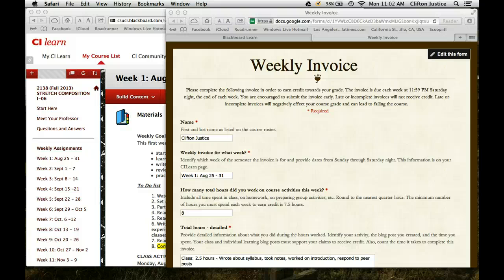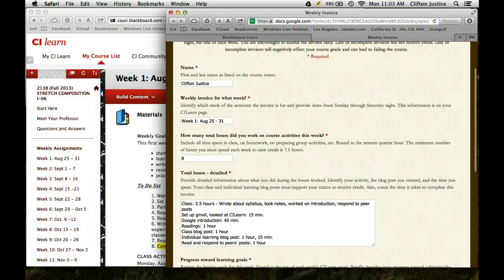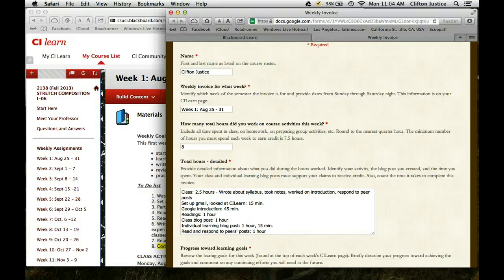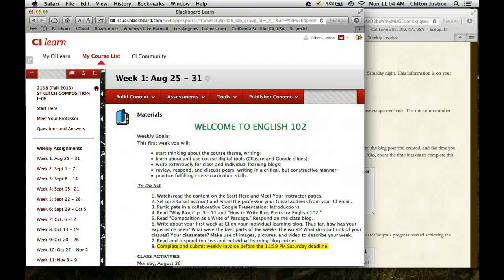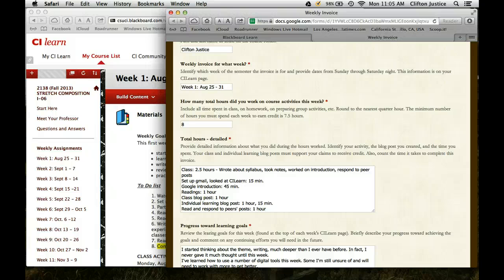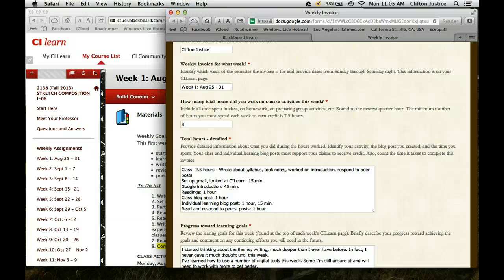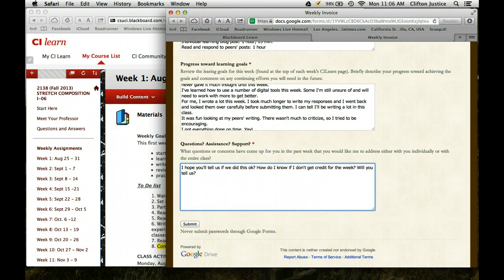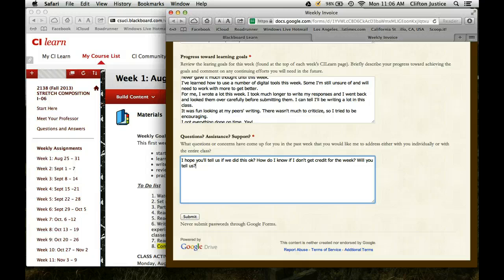CRJ: Filling out the Invoice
How to fill out the weekly invoice.